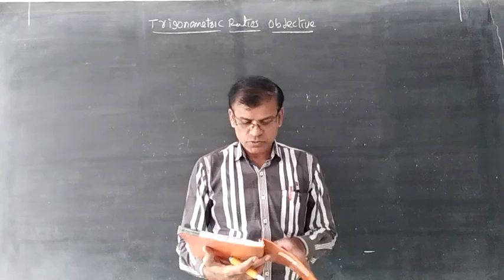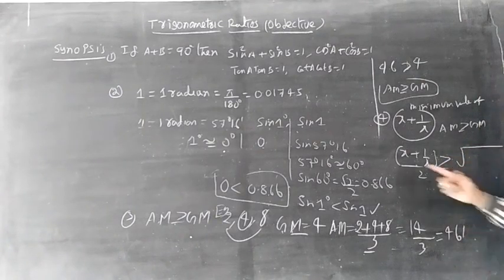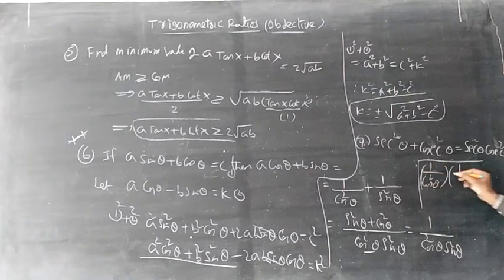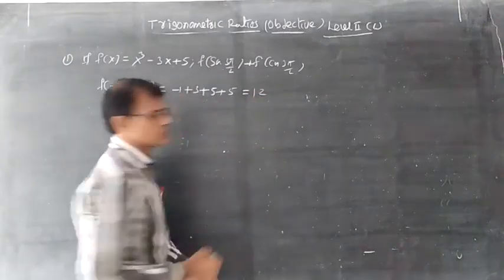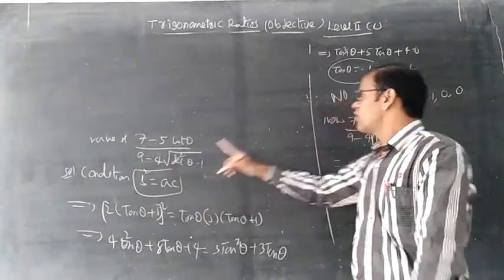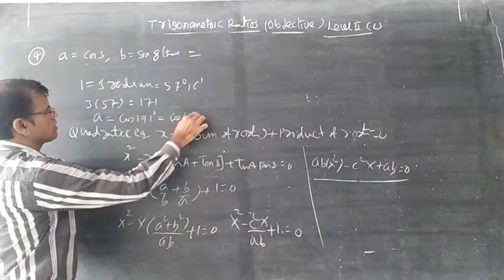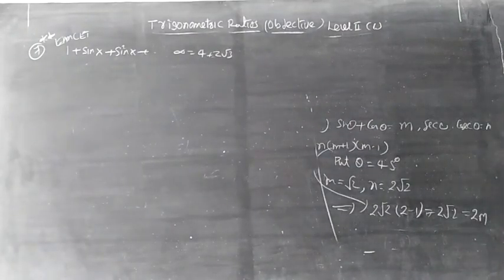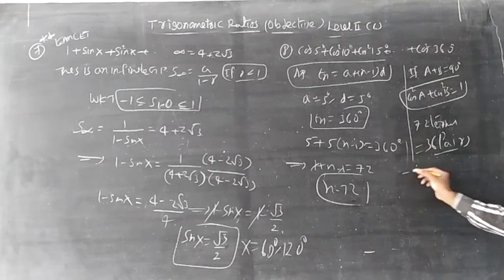Day52 Jr IITJEE Maths 1A Trigonometry objective level1 CW 19 sums VID20201019090730